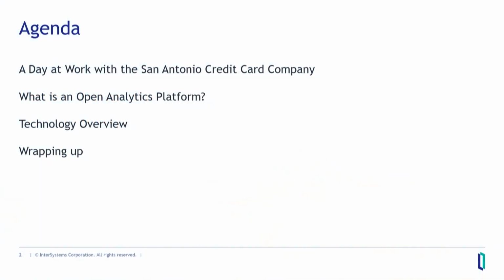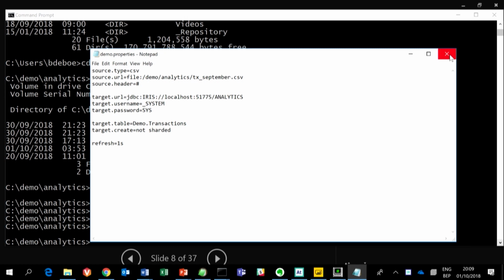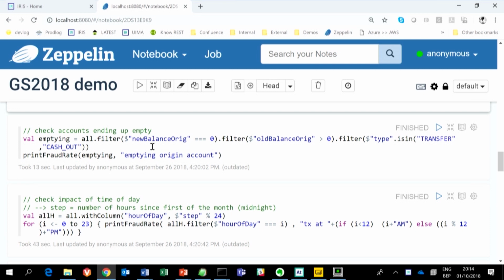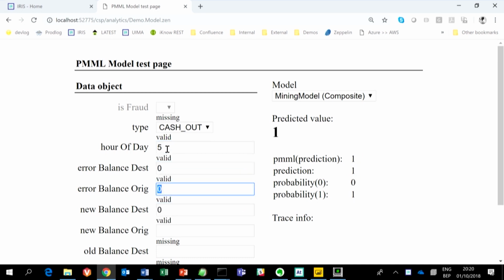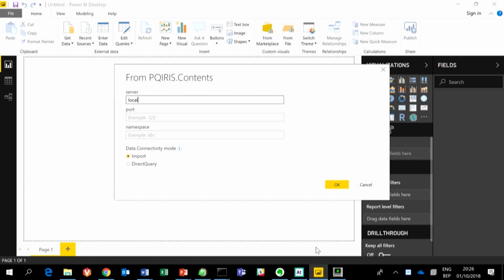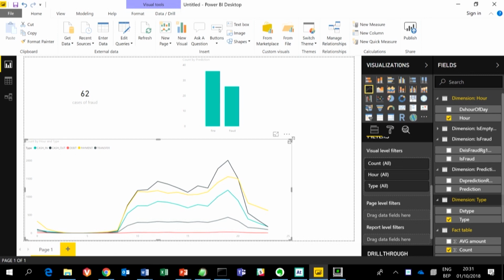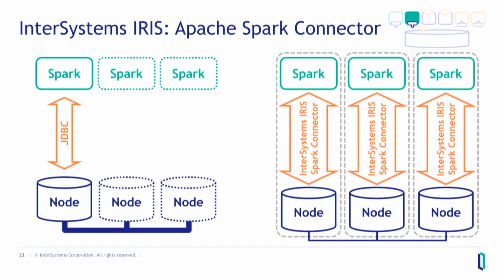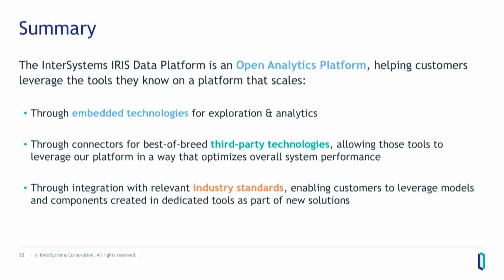Leveraging an Open Analytics Platform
Native analytics technologies and open, standards-based connectivity (for Spark, PMML, UIMA, and 3rd party tools) make InterSystems IRIS an open analytics platform. This video provides examples of how our customers are meeting a wide range of analytics needs.

Takeaway: InterSystems IRIS is a complete platform for analytics with both built-in capabilities and support for third-party tools and technologies.
Presenter: Benjamin De Boe